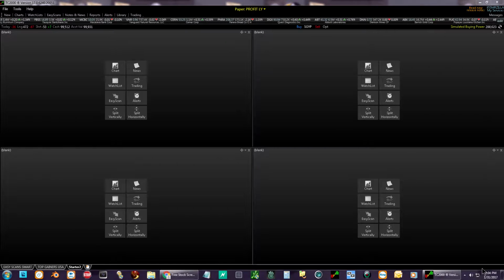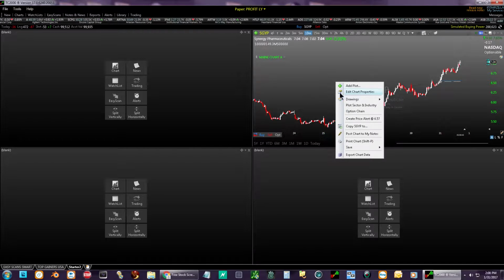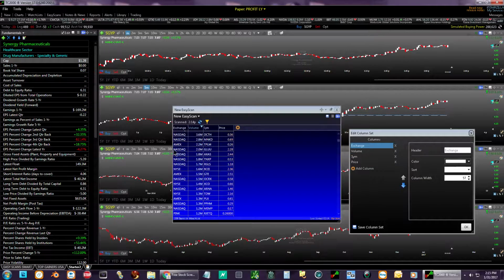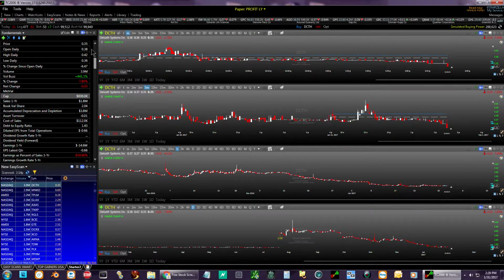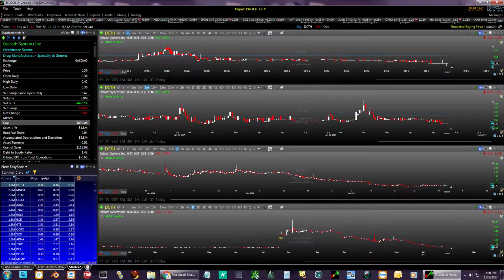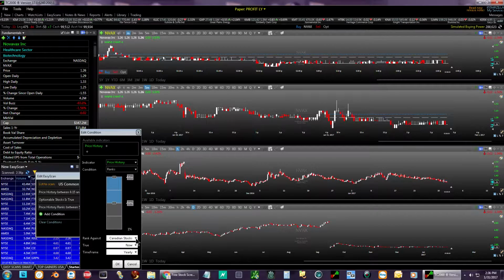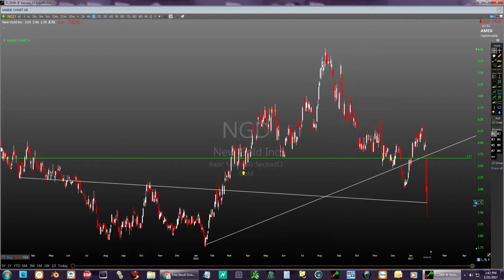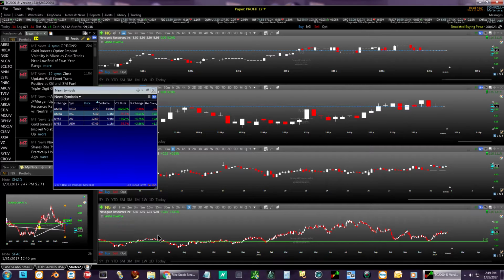TC2000 Version 17 Worden How To Setup Layouts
How to make  easy scans  TC2000 version 17  so that should give you a better understanding on how to use tc2000 hope you enjoy and stay tuned for more videos on how to use the software platform thank you